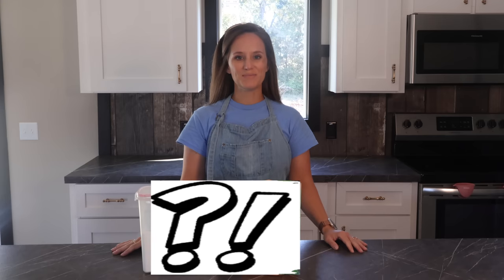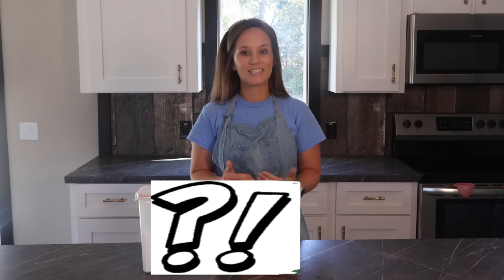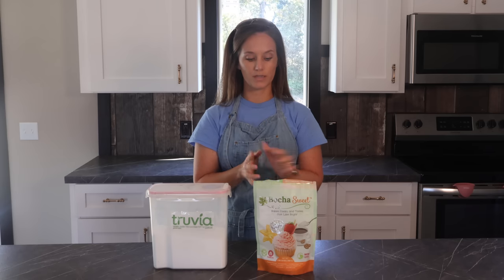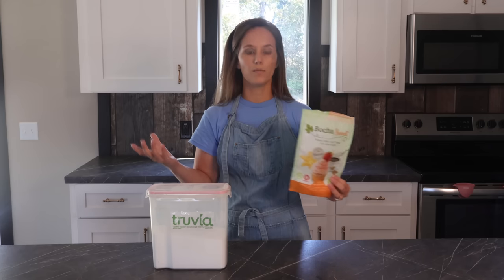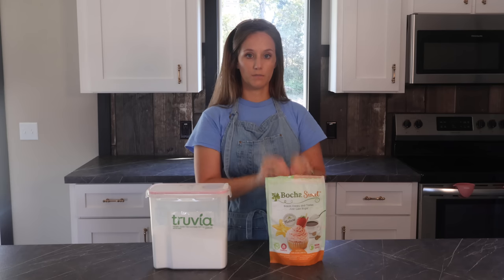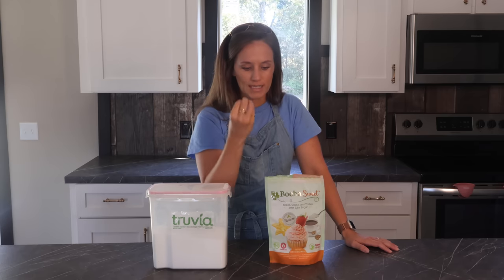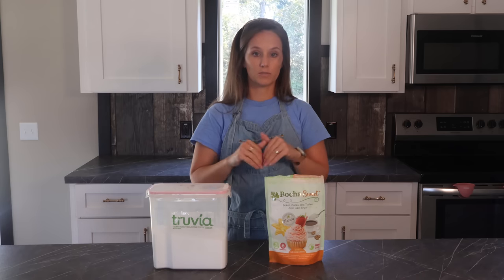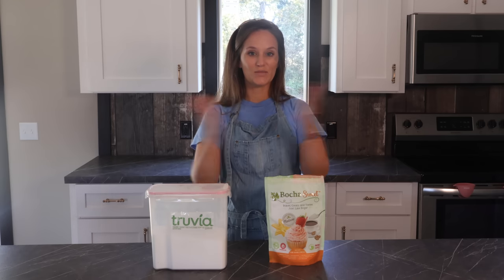The Best Keto Sweetener Baking Blend! By Victoria's Keto Kitchen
My New Standard Keto Flour 2.0 Video

My New Standard Keto Flour 2.0 Printable Recipe Card

Truvia granular
Truvia granular in bulk
Storage containers

Bamboo Fiber
Almond Flour

Oat Fiber Option 1-2 ⬇️
1- Oat Fiber
2- Oat Fiber

Pecan Flour Option 1-2 ⬇️
1- Pecan Flour
2- Pecan Flour

Egg White Protein Powder Option 1-2 ⬇️
1- Egg White Protein Powder
2- Egg White Protein Powder

Xanthan gum Option 1-2 ⬇️
1- Xanthan gum By Anthony's
2- Xanthan gum By It's Just

Baking Powder Option 1-2 ⬇️
1- Baking Powder
2- Double Acting Baking Powder

Allulose Option 1-2 ⬇️
1- Allulose By Splenda
2- Non Gmo Organic ALLULOSE

Lakanto Erythritol

⬇ GOOD NEWS! ⬇
For with the heart man believeth unto righteousness; and with the mouth confession is made unto salvation.
John 3:16 KJV - 1 John 1:9 KJV - Romans 10:9-10 KJV

The information provided by Victoria’s Keto Kitchen (“we”, “us”, or “our”) (the “Site”) is for general informational purposes only.
The Site cannot and does not contain medical/health advice. The medical/health information is provided for general informational and educational purposes only and is not a substitute for professional advice. Accordingly, before taking any actions based on such information, we encourage you to consult with the appropriate professionals. We do not provide any kind of medical/heath advice. THE USE OR RELIANCE OF ANY INFORMATION CONTAINED ON THE SITE IS SOLELY AT YOUR OWN RISK.